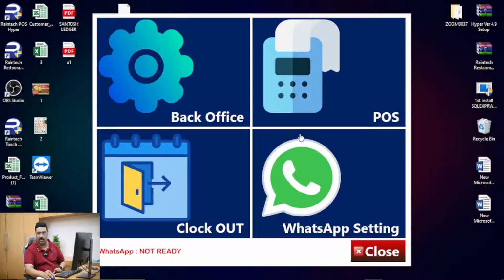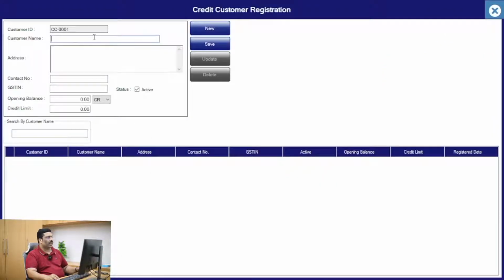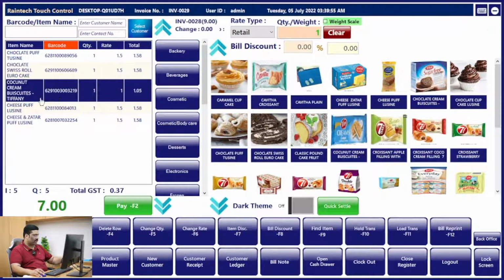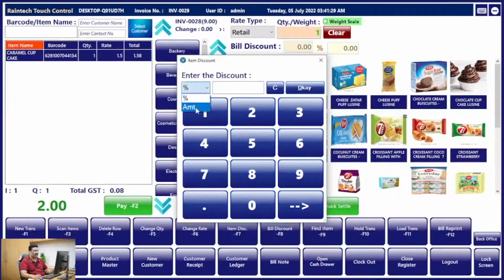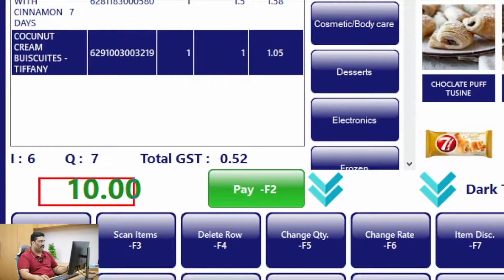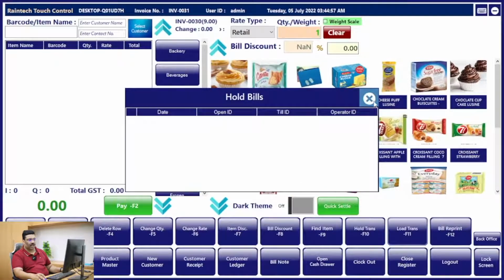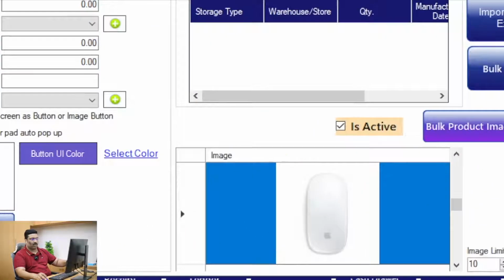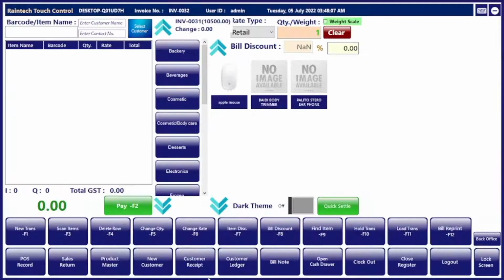BILLING SOFTWARE VERY SIMPLE EASY TO USE ADVANCED BEST 2022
For software demo just send whatsapp to 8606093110

Pls click below link watsapp chat

More clarification contact  10 am to 5.30 Monday to Saturday